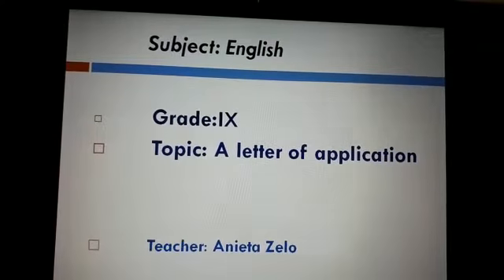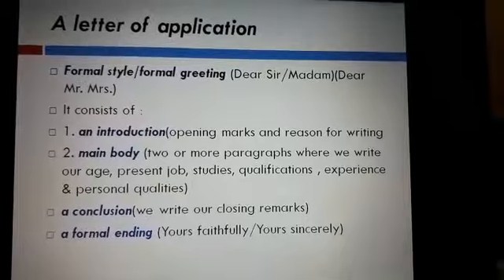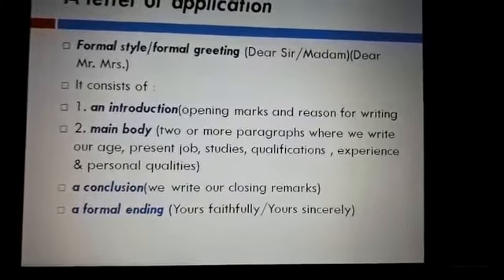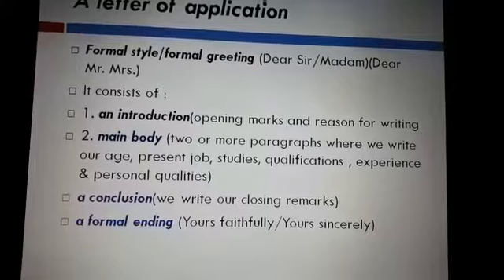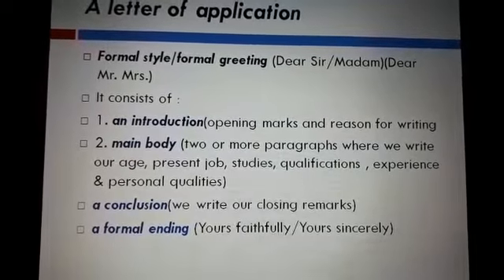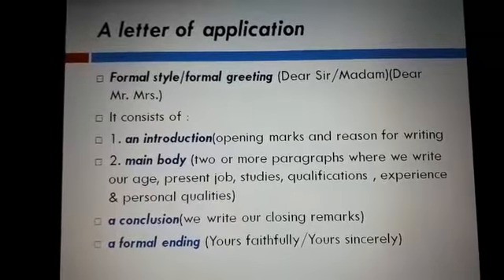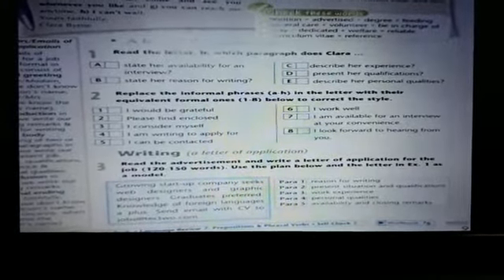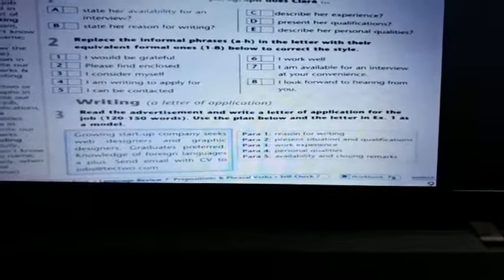A letter of application - English 9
Përgatiti: Anieta Zelo